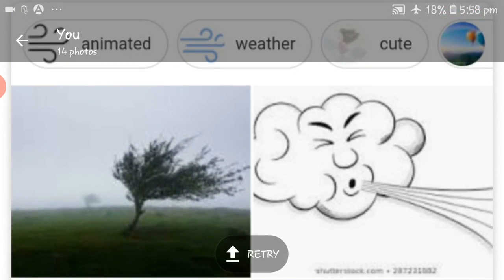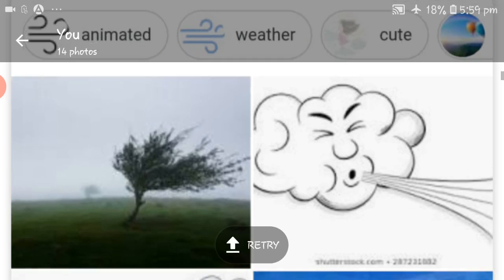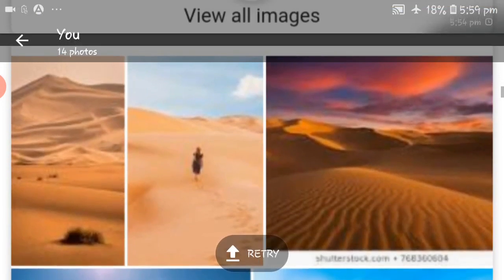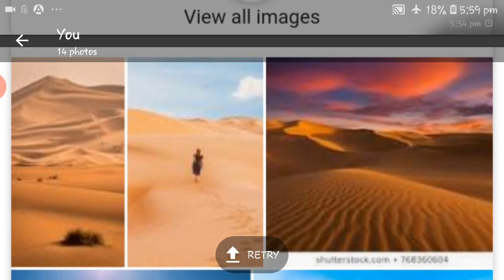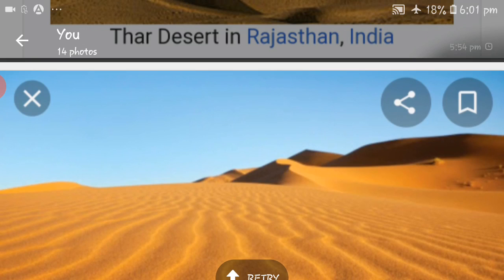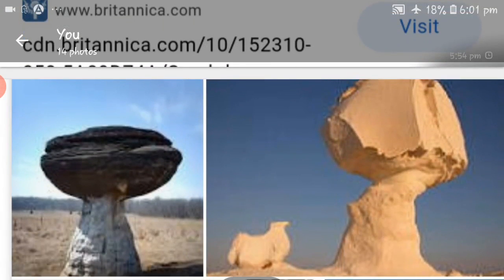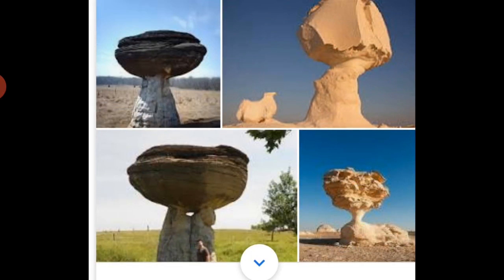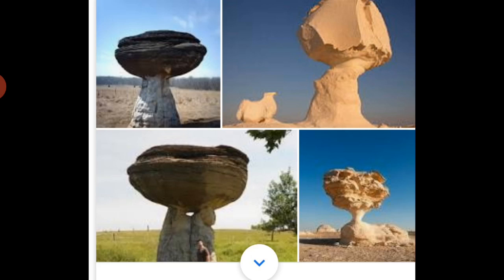9th le_2 part 12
DAV LOUIS VICAT BHARATHI Nallalingaya